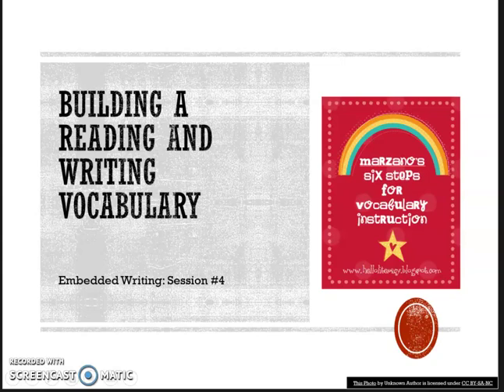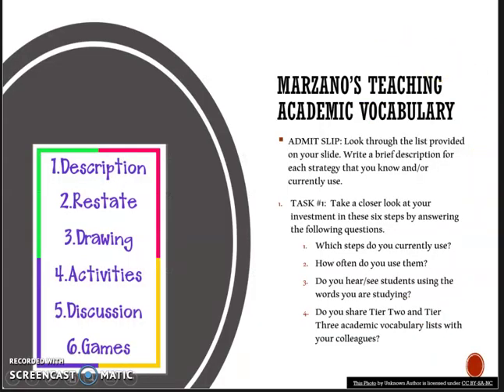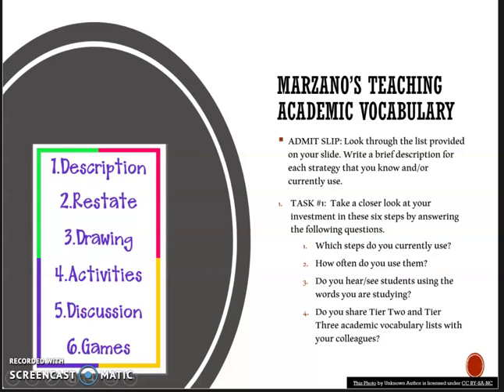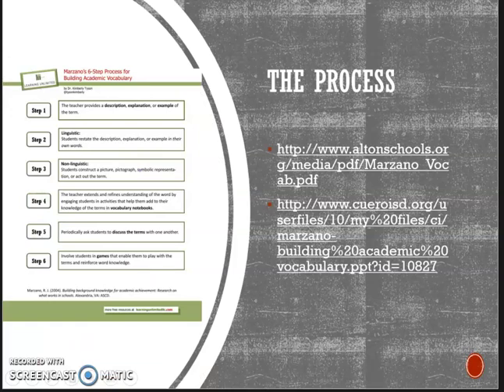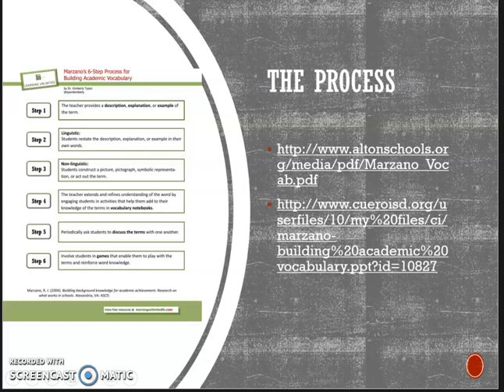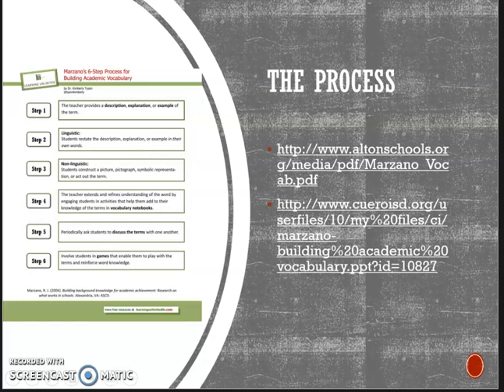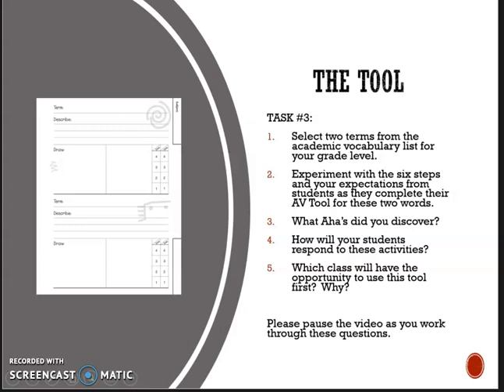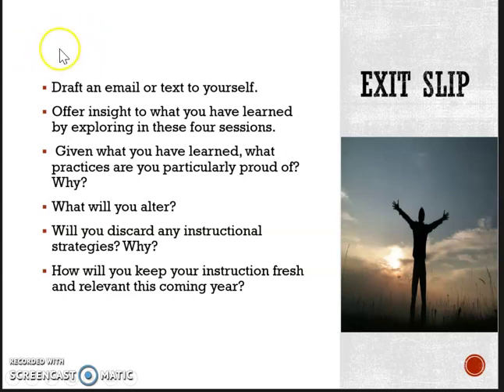Building R W Vocab Session #4